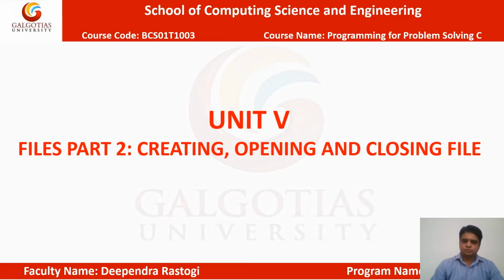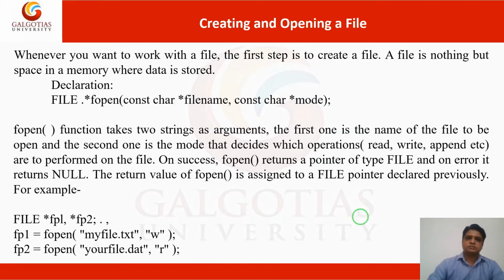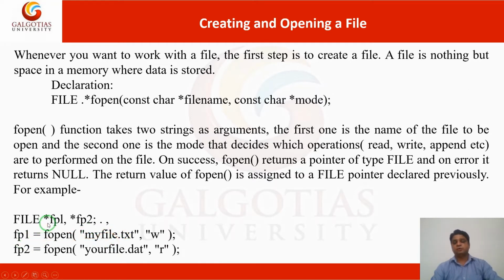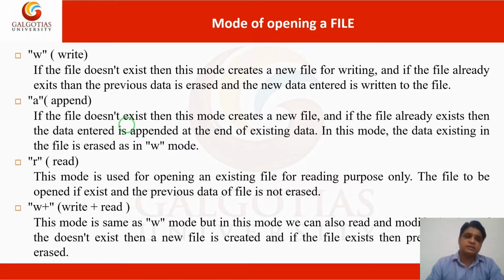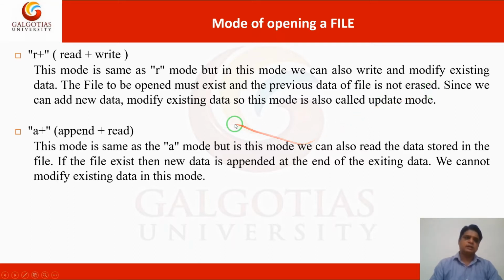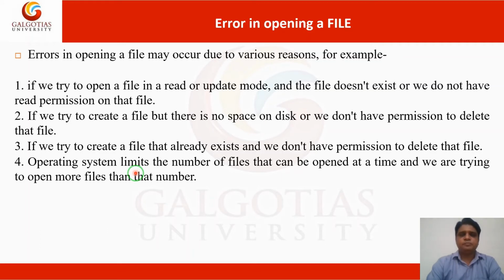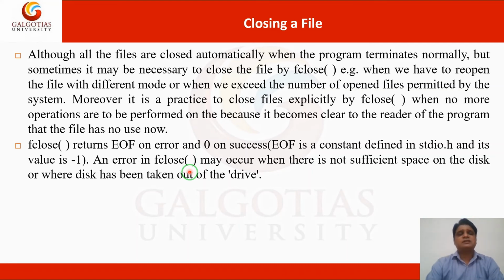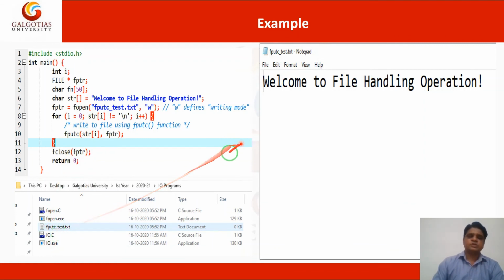BCS01T1003, Programming for problem solving using C: CREATING, OPENING AND CLOSING THE FILE